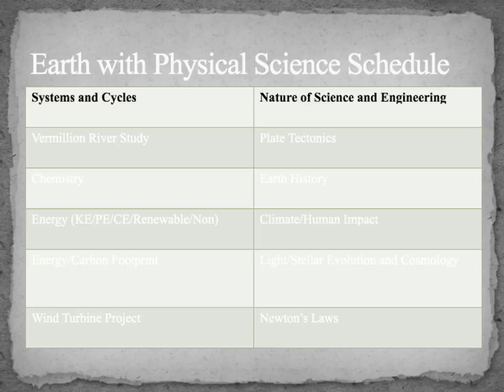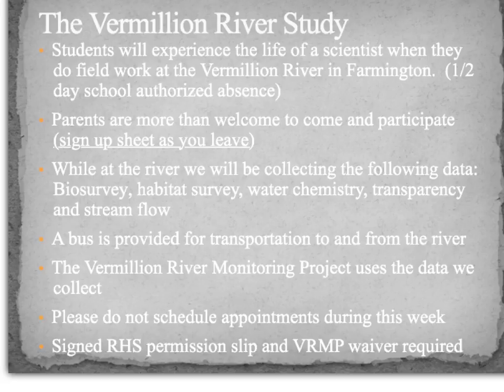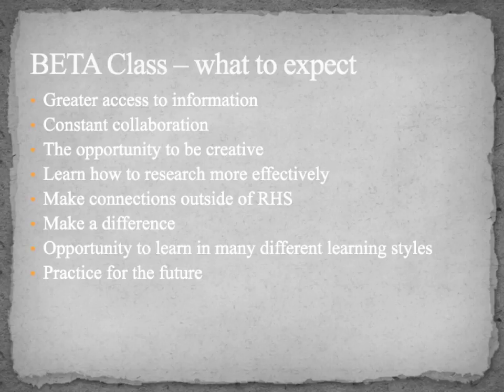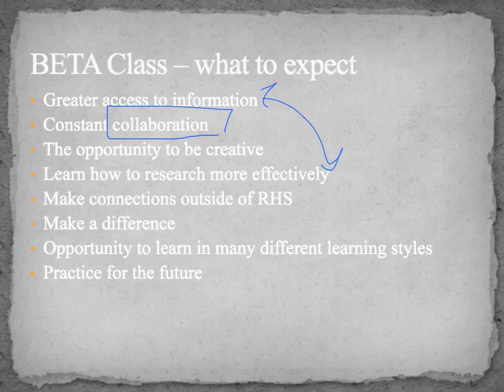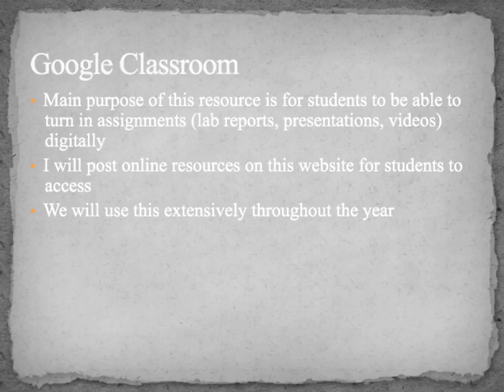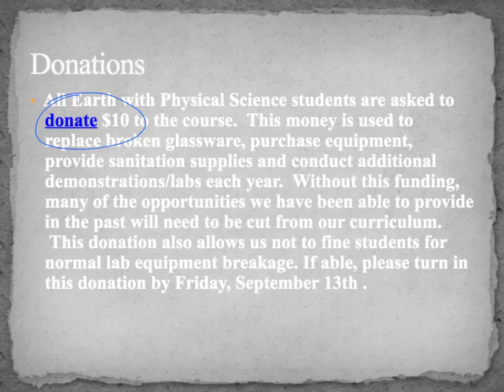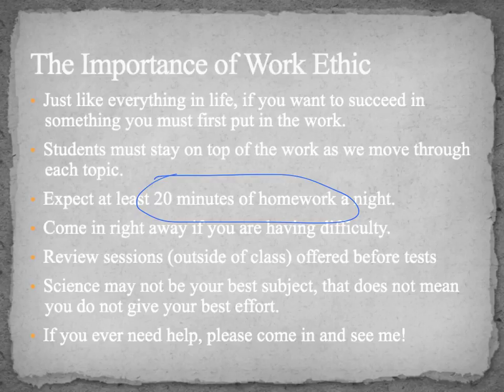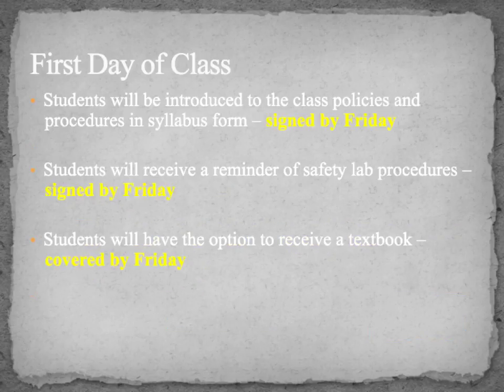BT open house